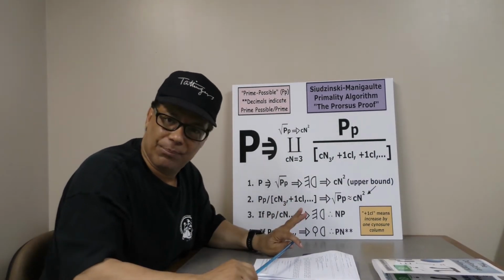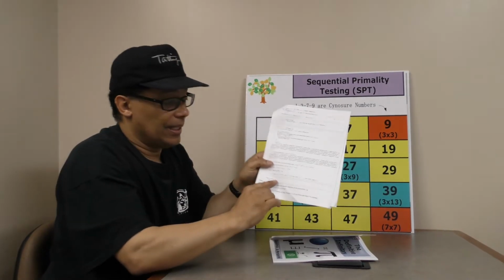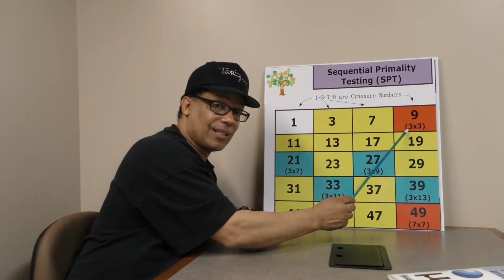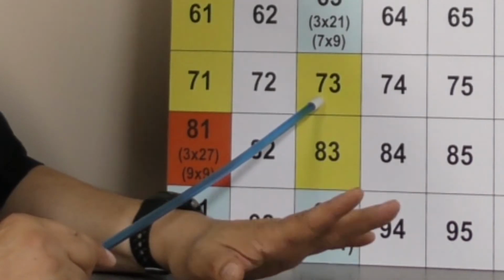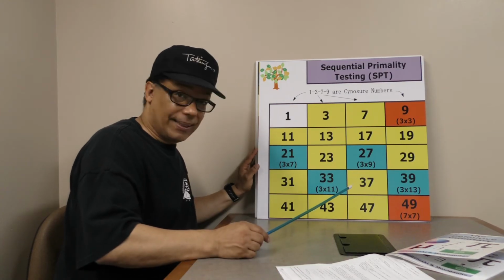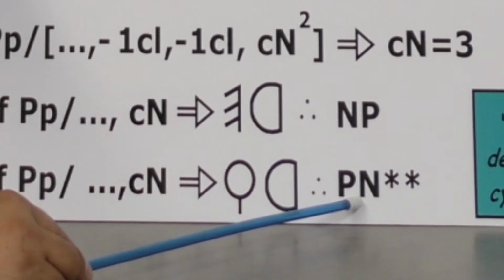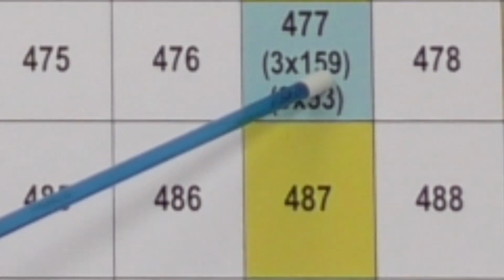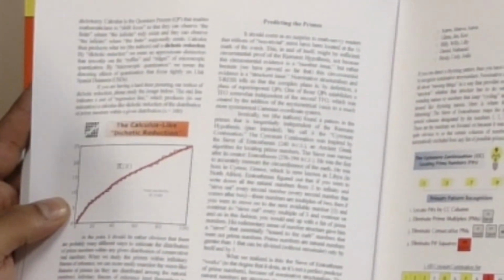The Search for Primes is Over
The AKS Primality Test is Passé.